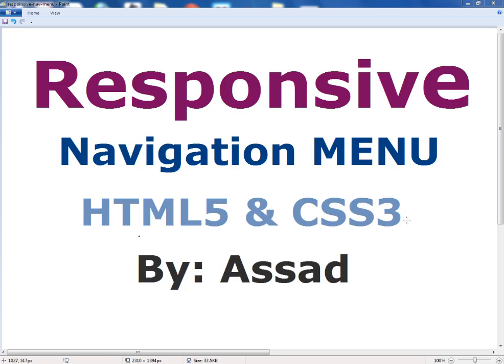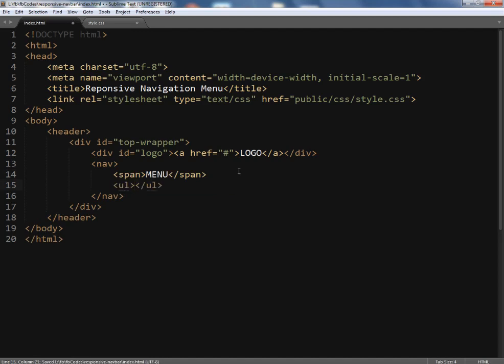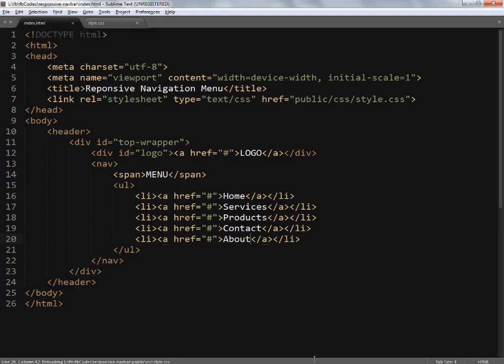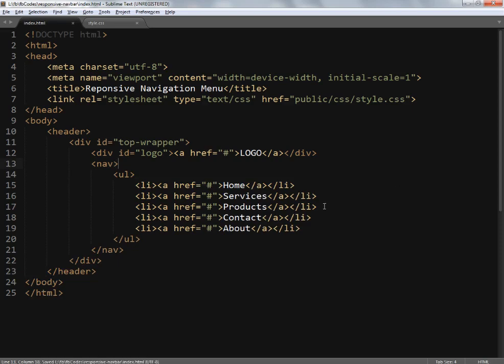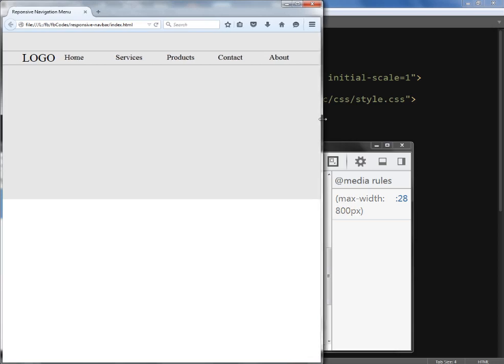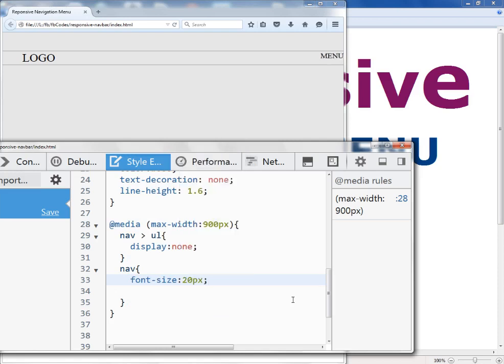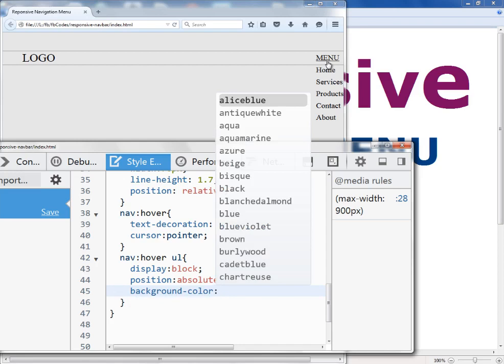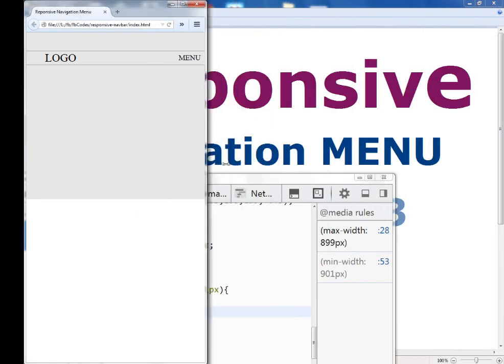Responsive Horizontal Navigation Menu Bar HTML5 & CSS3 (English)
Learn how to make a simple horizontal navigation menu bar. I did not use JavaScript or jQuery just to keep things simple.